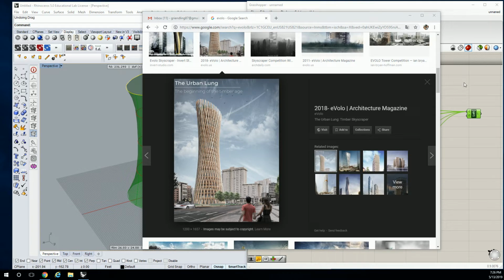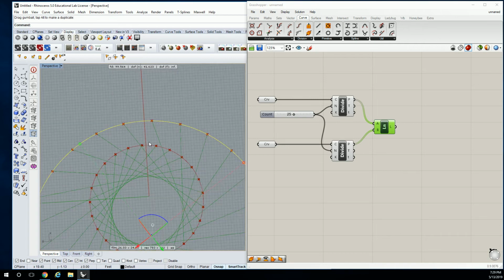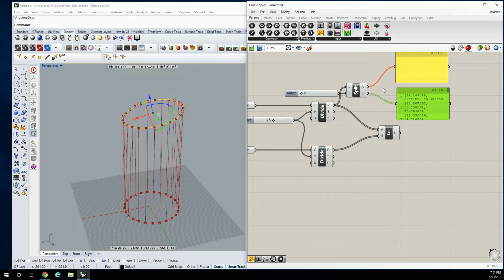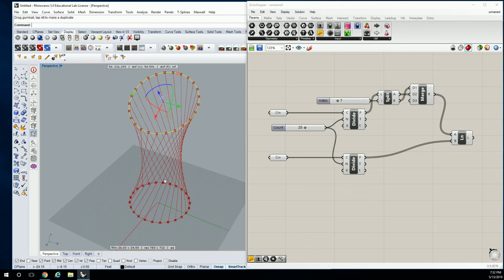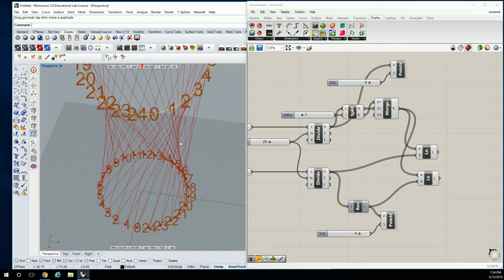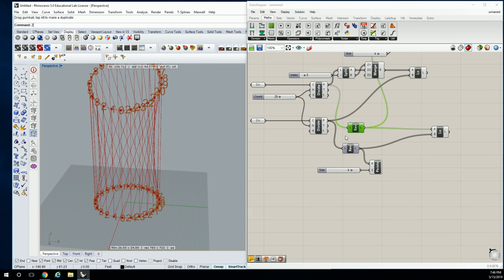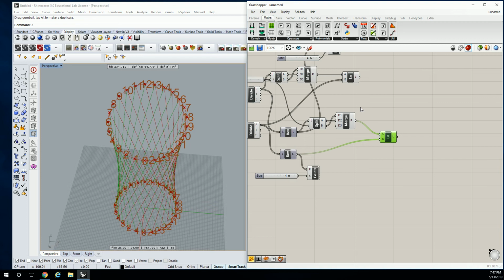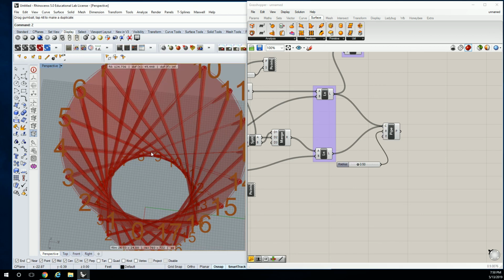76 - Grasshopper Rhino Form Finding - Restructure Lists for Twisting Tower